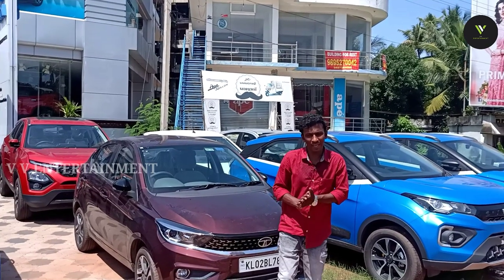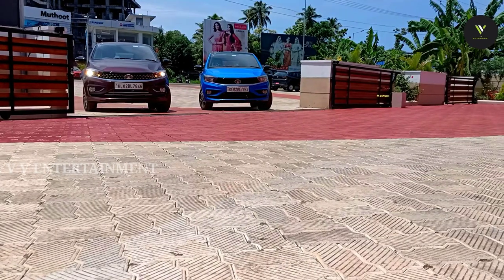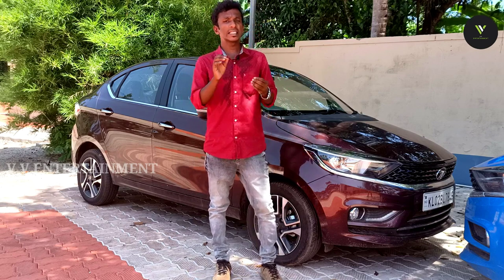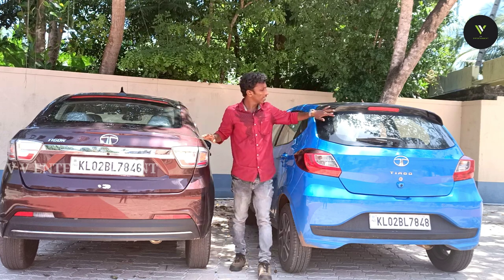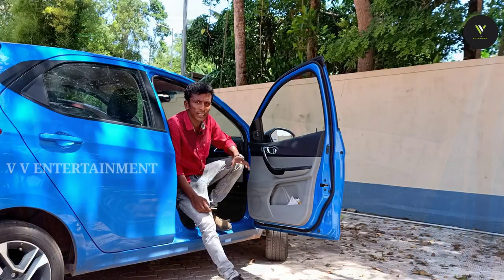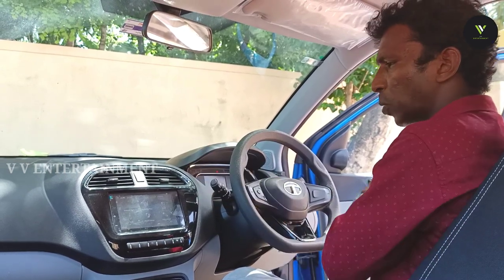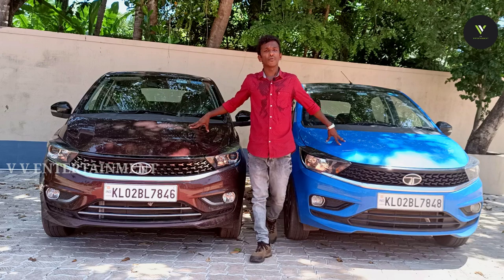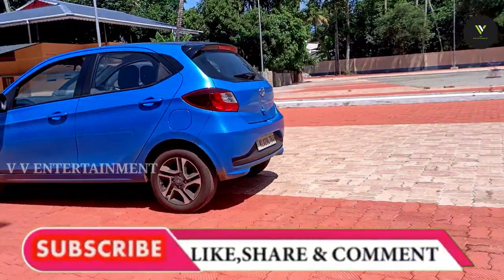2020 Tata Tiago XZ+ vs Tigor XZ+ (BS6)Comparison In Malayalam ! ആരാണ് മികച്ചവൻ !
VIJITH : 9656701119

   MUTHOOT TATA KOLLAM